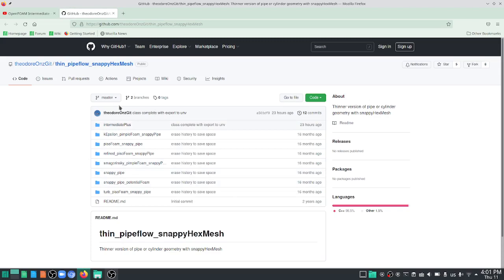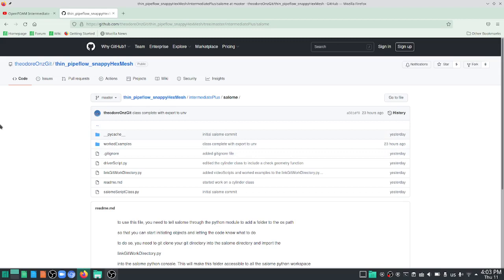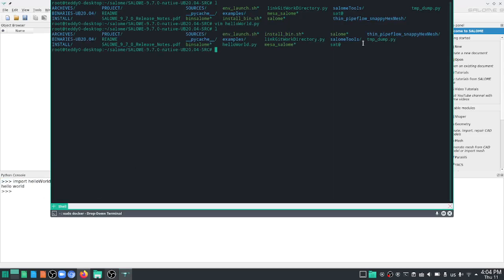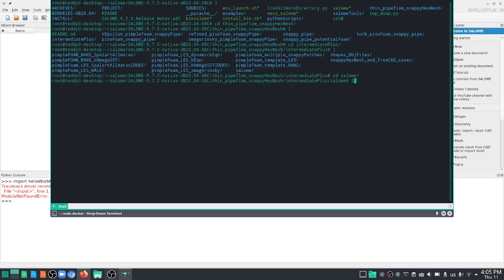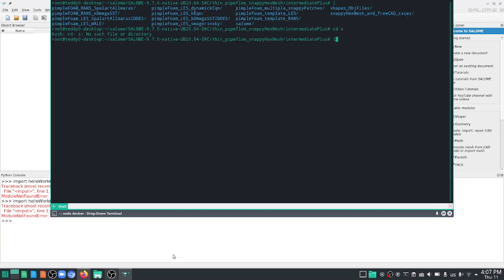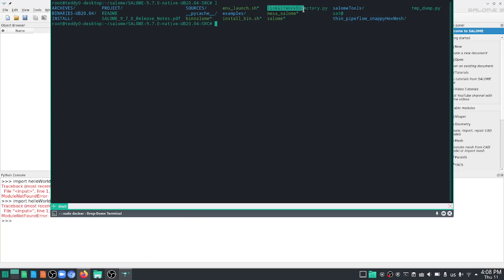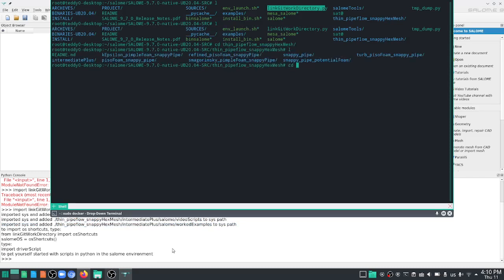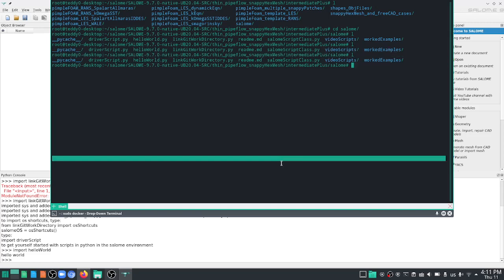OpenFOAM Intermediate - 104 accessing the intermediatePlus github repositories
Useful Links

Video Sections
Chapters:
0:00 how to find the github repository
3:08 what is the linkGitWorkDirectory python file for?
6:50 how to use linkGitWorkDirectory.py